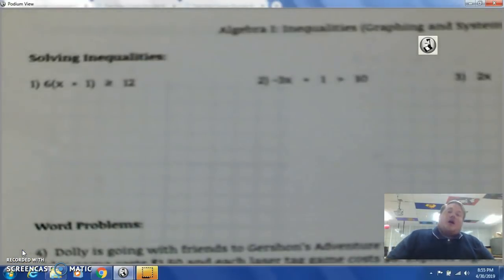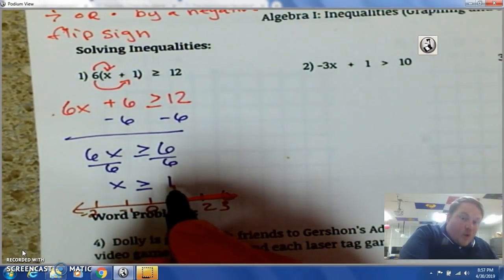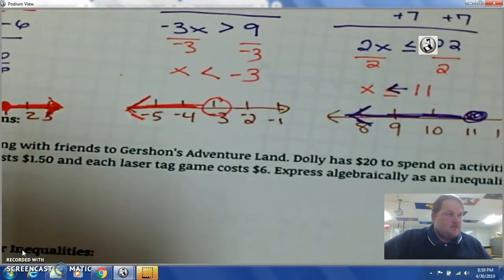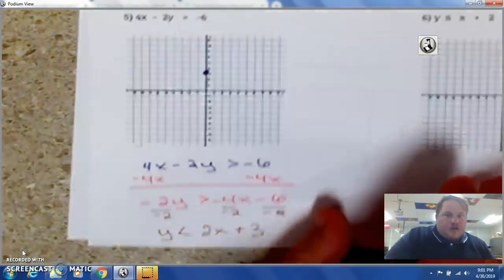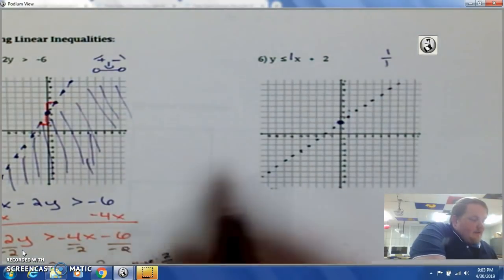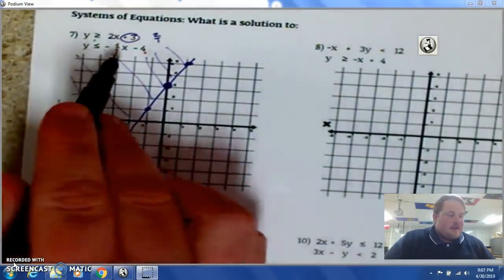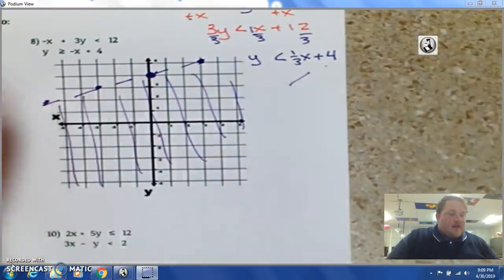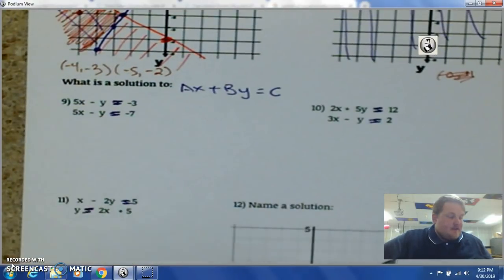Algebra I: System of Inequalities